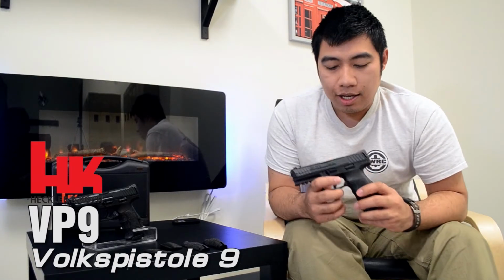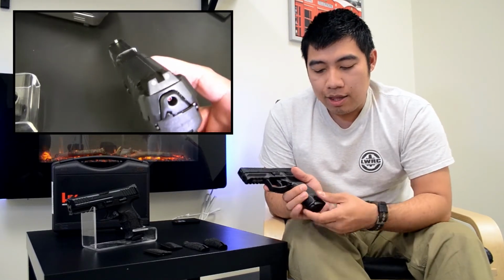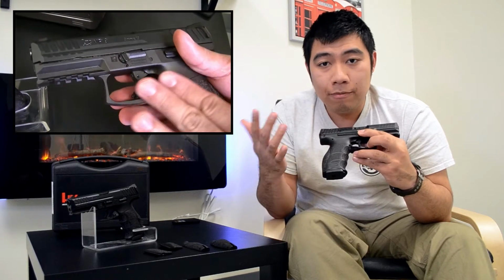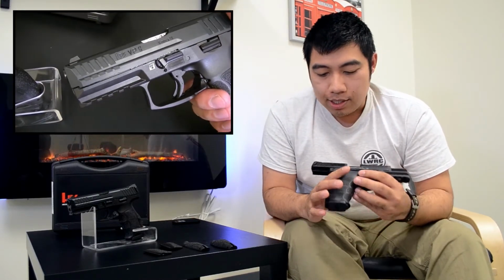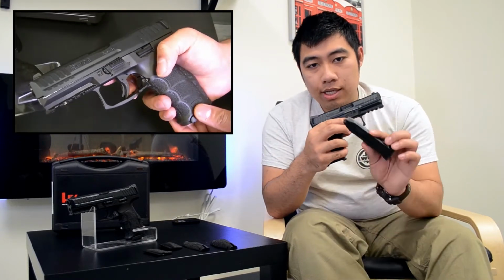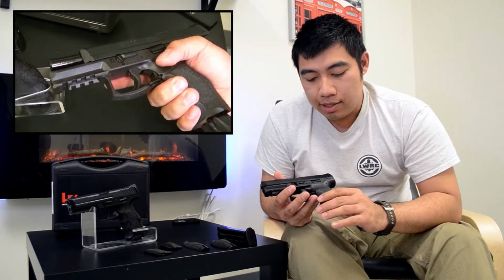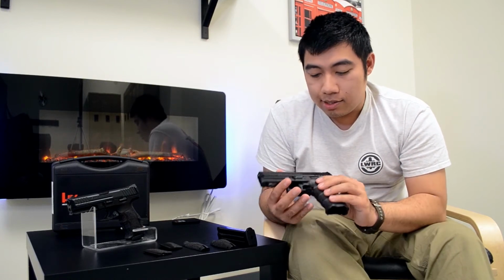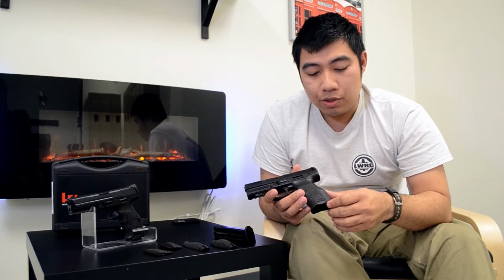Fireside Heckler and Koch VP9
Because there aren't already 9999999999 videos about this gun already.

Special thanks to West Coast Armory.
Go check them out and tell them we sent you!